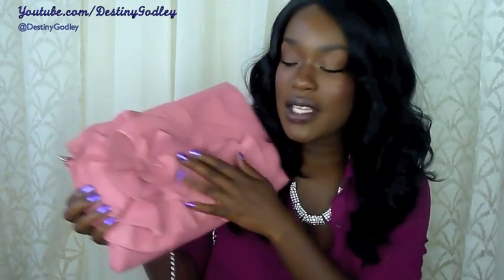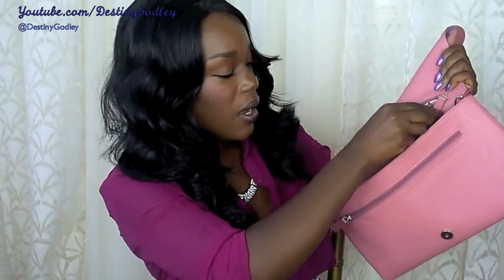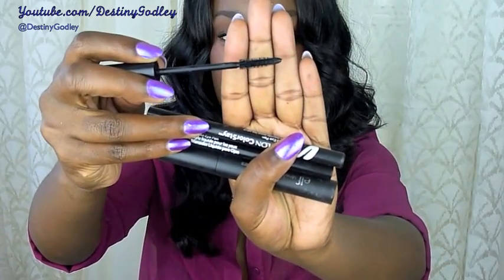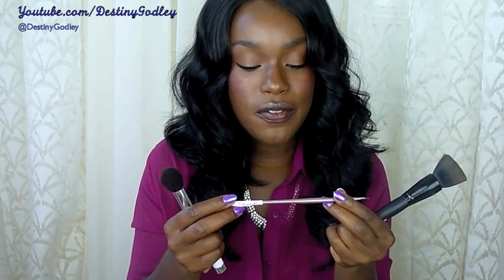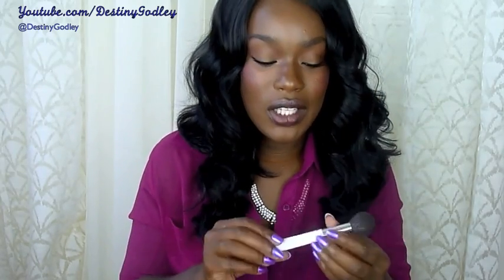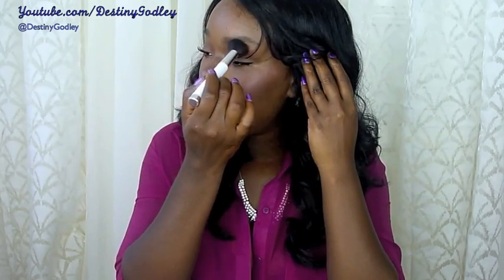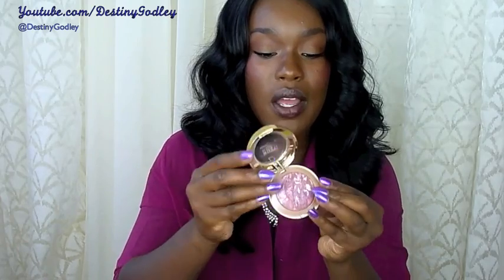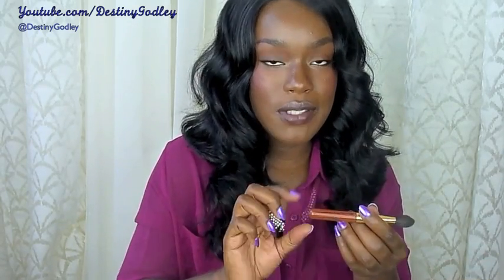August Favorites:I: Fashion Trends Style & Cosmetics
► Where I get my HAIR

Items Mentioned
- Shoes Steve Madden
- Belt Target
- Bag ALDO
- Tortoise Shell Cat Frames H&M
- Clarisonic
- La Roche Posay Efferlcar Kit (See Link above)
- La Roche Posay Effeclar Duo
- MAkeup Forever 177 & 180
- Carlos Di Roma Defini-tive special fx Mascara
- American Painter 445 Chiseled Blender
- Sonia Kashuk White Handled Blush Brush
- Tarte Smooth Operator Finishing Powder
- VIctoria's Secret HD Powder Perfecting Duo
- MUFE Concealer No4
- NYC Color Mosaic Scarlett Letter
- Milani Fantastico Mauve
- Upstage Brush
- Organix Brazilian Keratin Straightening Serum
- MAC Down Brown
- Jane Brownie Points
- Revlon Brow Fantasies Brunette

Items Wore
Top:
Forever 21 $13.50
Hair:
Friday Night Hair GLS 12
Nail Polish
Sally Hansen Byte
Necklace
Forever 21 $8.50 (aprox)

Makeup Wore:
Face:
Makeup Forever 177 and 180
Contour:
MAC Down Brown
Cheeks:
Milani Fantastico Mauve
NYC Color Mosaic Wheel Scarlett Letter
Lips:
Revlon Just Bitten Beloved Adoration

Helping you to find me! makiyaj pou fanm nwa maquillage pour les femmes noires make-up vir swart vroue Make-up für schwarze Frauen maquillaje negro para las mujeres maquiagem para mulheres negras trucco per le donne nere NEW Videos MON-WED-FRI!